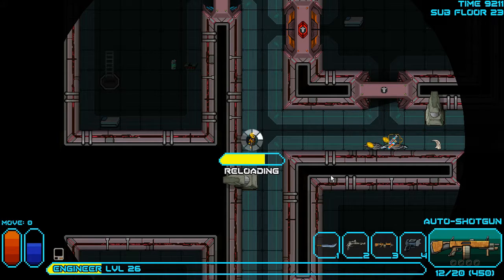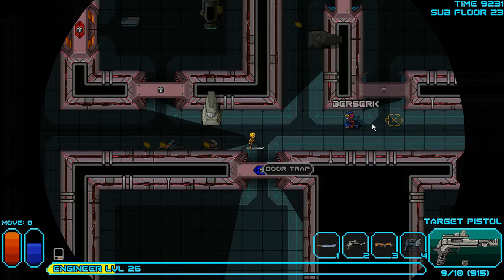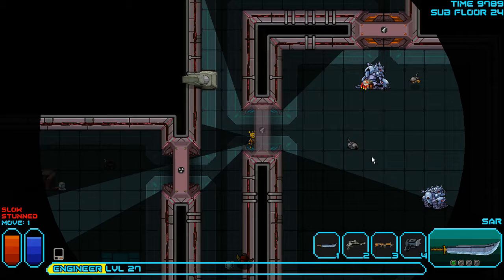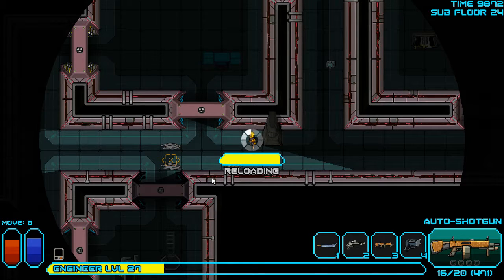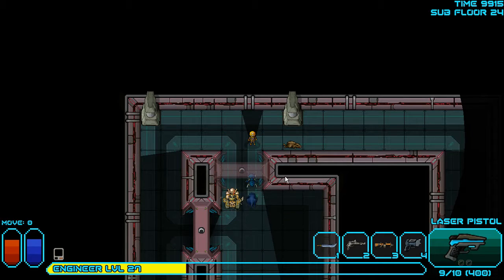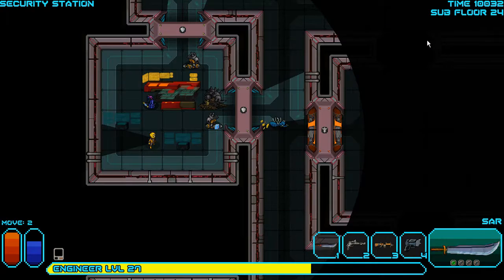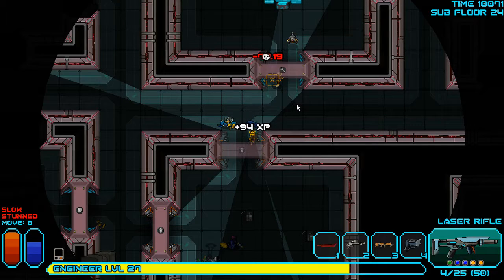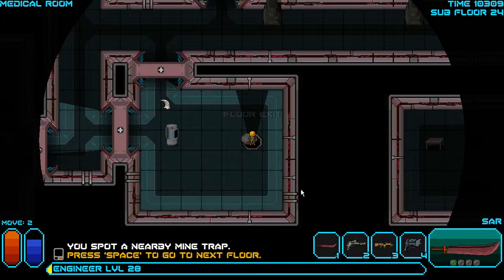SOTS: The Pit; Engineer - Part 8